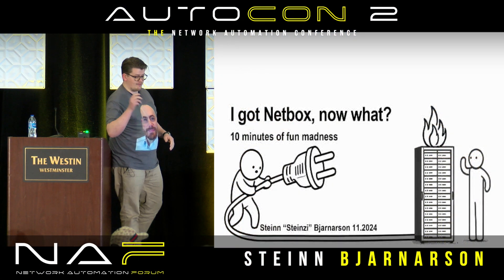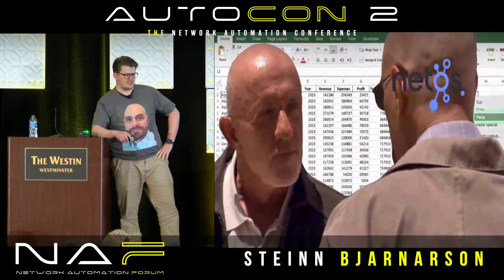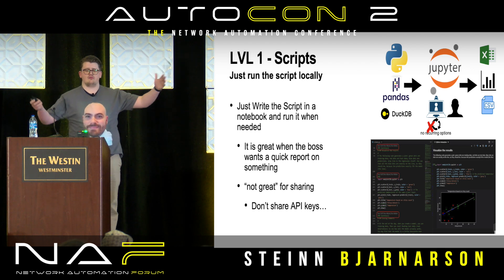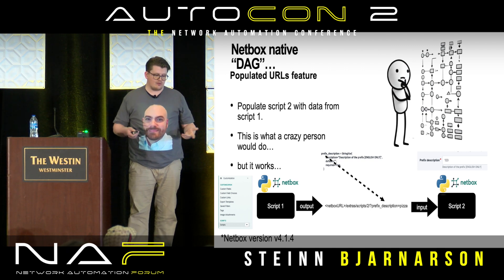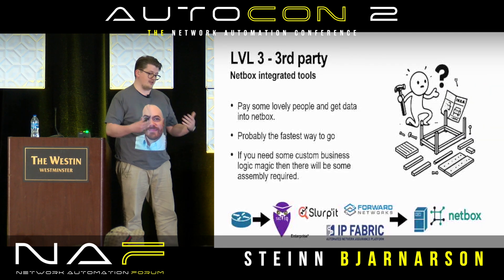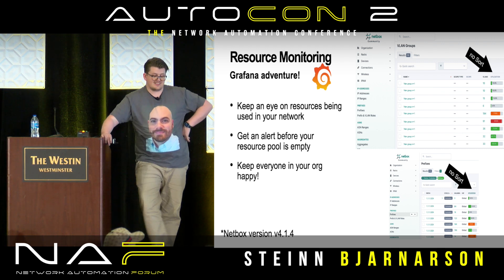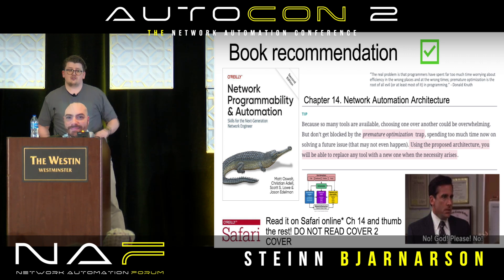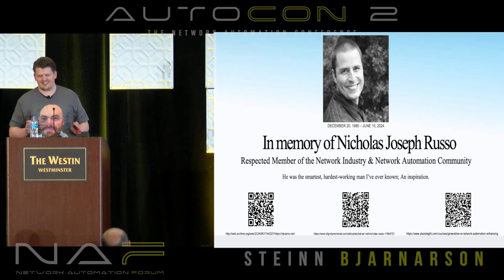I downloaded netbox, now what? - Steinn Bjarnarson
A rapid fire bonanza of things to do and not do once you download a Netbox or any NSoT.